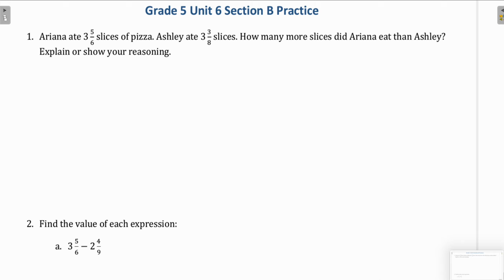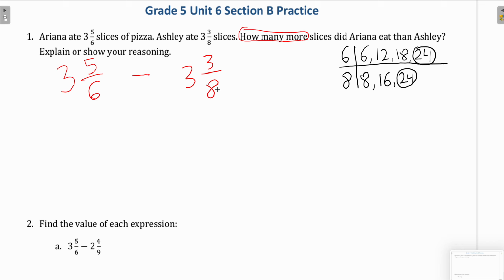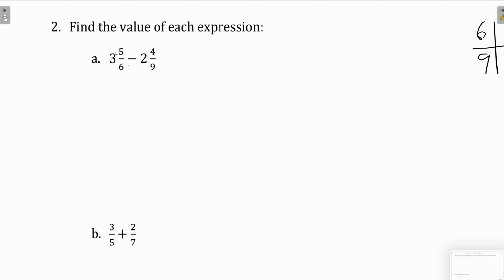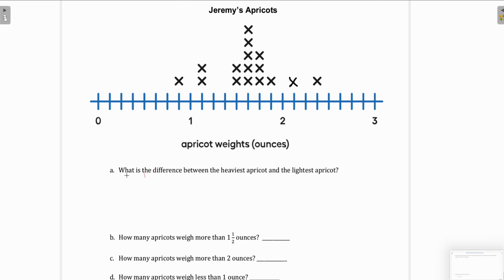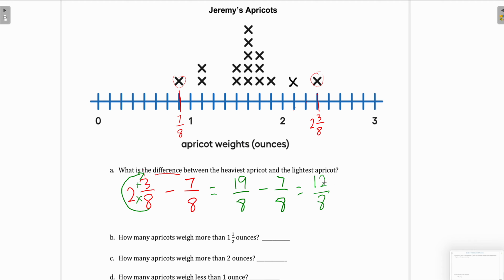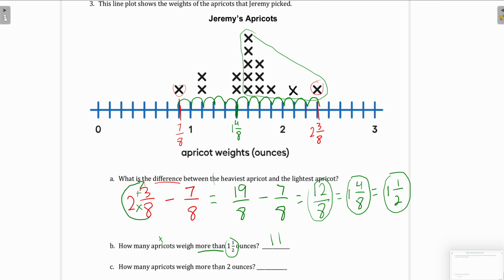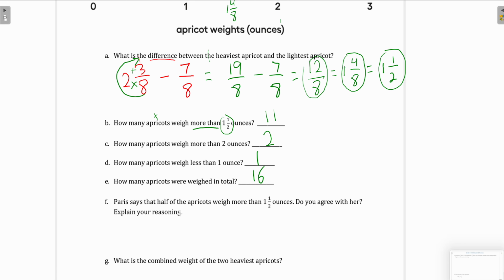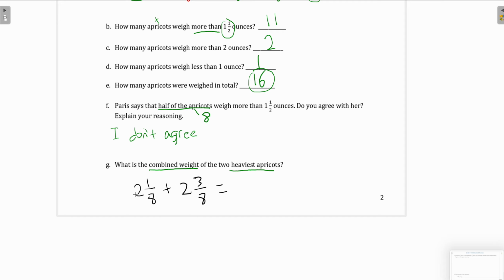Adding & subtracting fractions & Interpreting Line Plots - Grade 5, Illustrative Mathematics Unit 6B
Students will add and subtract fractions as well as interpret line plots to answer questions.
Standards:
NY-5.NF.1 - Add and subtract fractions with unlike denominators (including mixed numbers) by replacing given fractions with equivalent fractions in such a way as to produce an equivalent sum or difference of fractions with like denominators.
NY-5.MD.2 - Make a line plot to display a data set of measurements in fractions of a unit (1/2, 1/4, 1/8). Use operations on fractions for this grade to solve problems involving information presented in line plots.